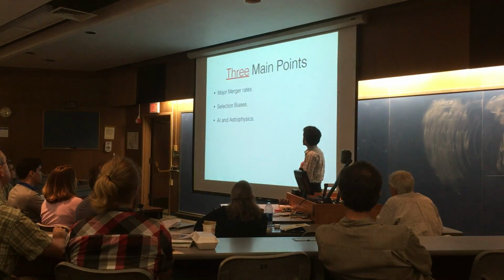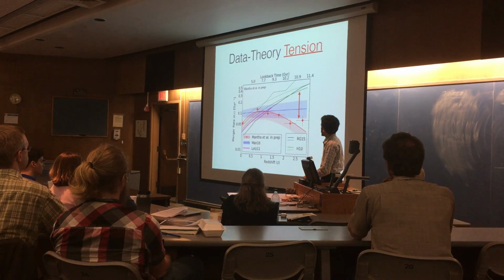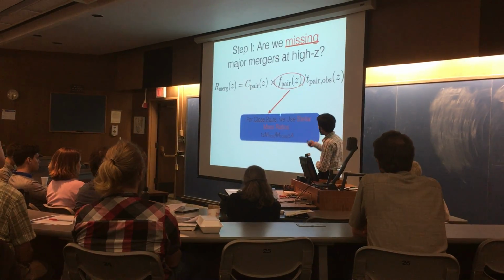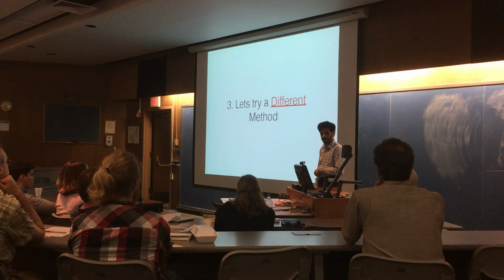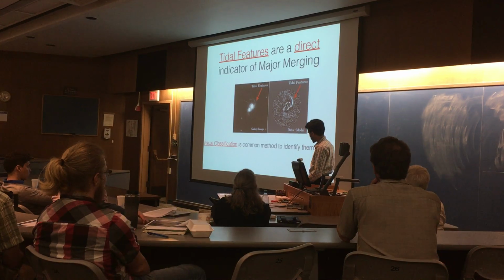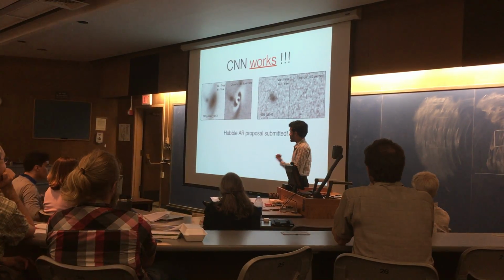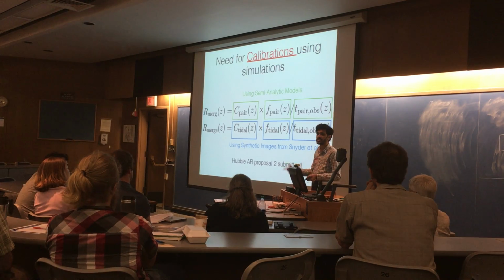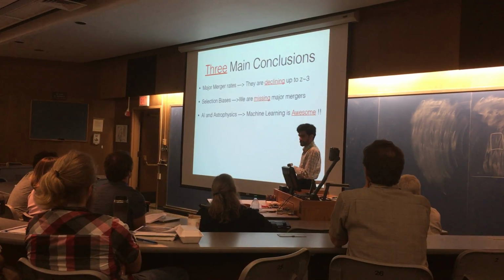Are Major Mergers Important at Early Cosmic Times? by Kameswara Bharadwaj Mantha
Speaker : Kameswara Bharadwaj Mantha
Institution : University of Missouri Kansas City (UMKC)
Event : Mid-American Regional Astronomical Society Meeting 2017, University of Kansas, Lawrance KS.
Video credit : Madalyn E. Weston